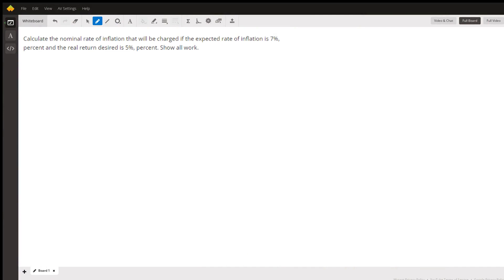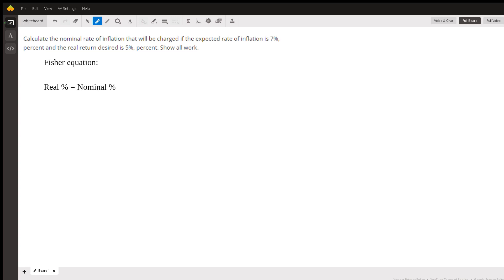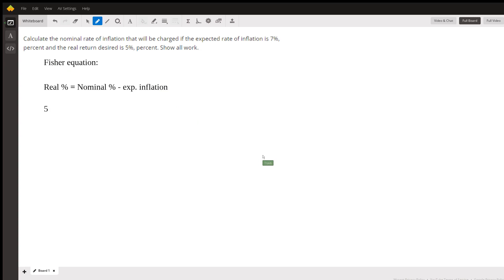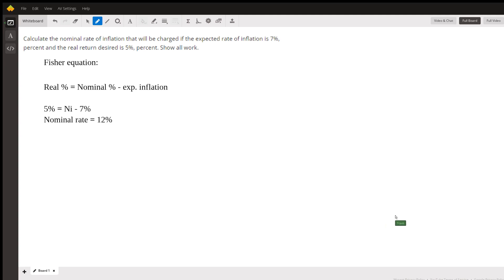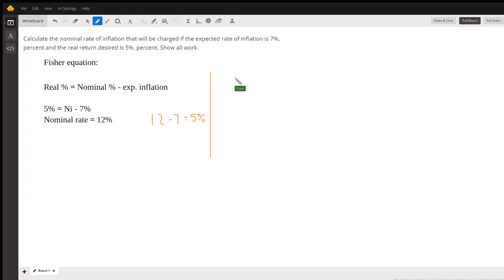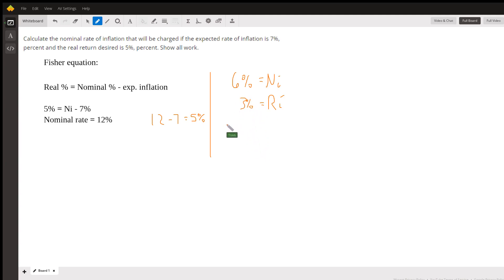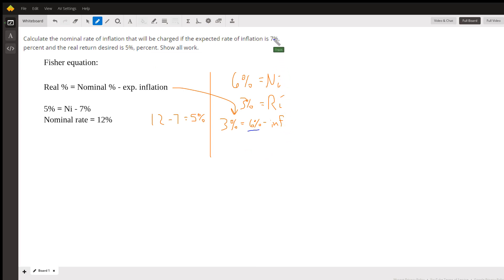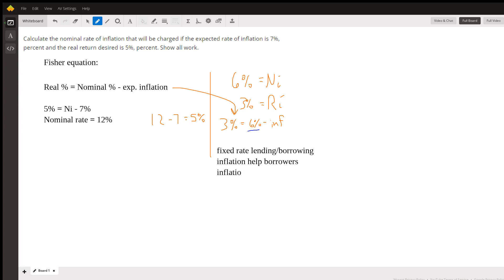Calculating nominal and real interest rates based on expected inflation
Question: Calculate the nominal rate of inflation
Calculate the nominal rate of inflation that will be charged if the expected rate of inflation is 7%, percent and the real return desired is 5%, percent. Show all work.

Answered By:

Travis K.
Economics Tutor for MBA, Intro (Principles), AP Micro / Macro classes